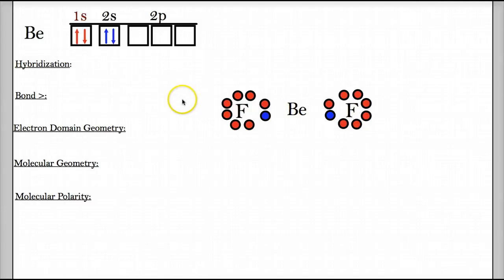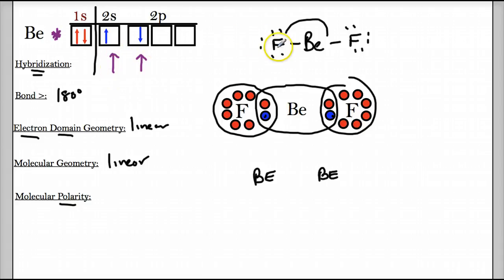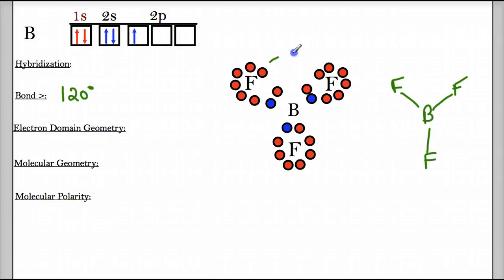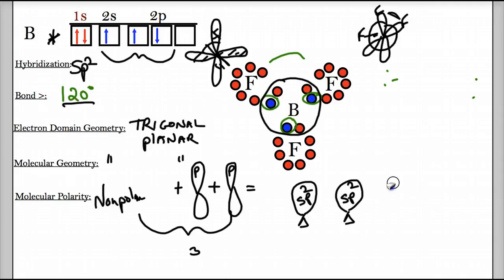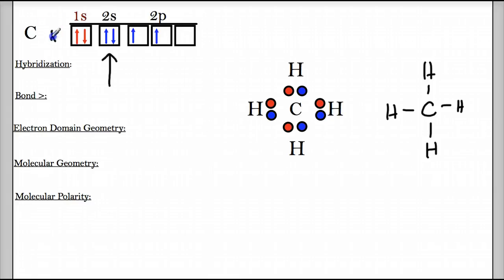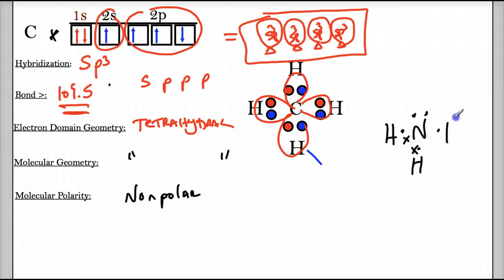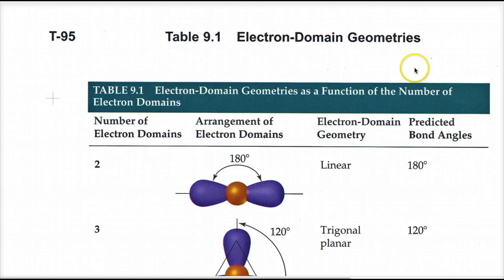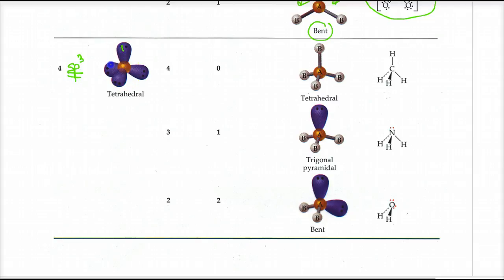Hybridization Lecture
A lecture on sp, sp2, sp3 hybridization, electron domain geometry, molecular geometry, bond angles, and whatever else I can throw in.